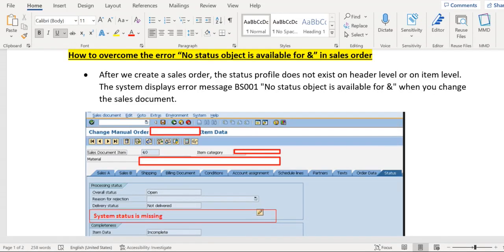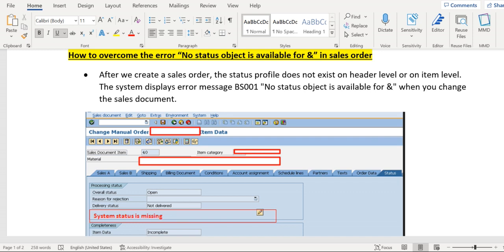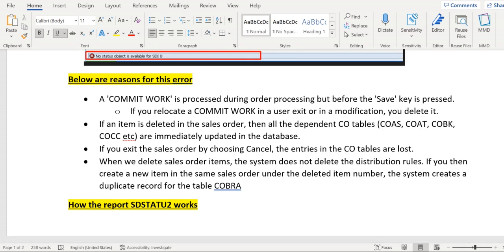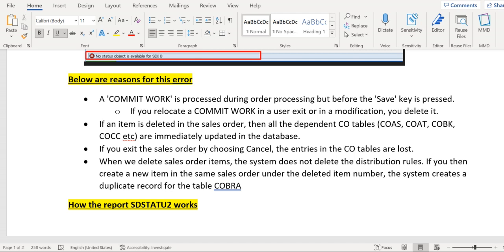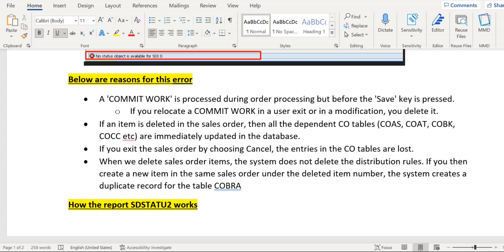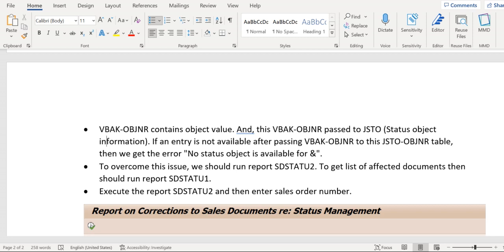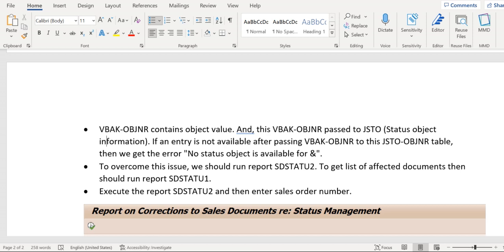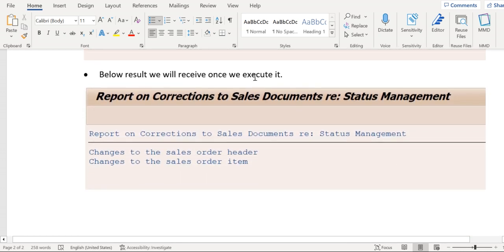Error in sales order NO STATUS OBJECT IS AVAILABLE FOR (SDSTATU1/SDSTATU2)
In this session, SAP SD AND ABAP LEAGUE SUPPORT Raj is going to discuss about how to fix the error "No Status object is available for" in sales order.

Watch out complete video till end to get more clarity on how to overcome this error.

In this video we have discussed below points
* why we get this error “No status object is available for”?
* how this error can be avoided?
* how this error can be fixed with help of reports SDSTATU1 and SDSTATU2
* how the table JSTO works